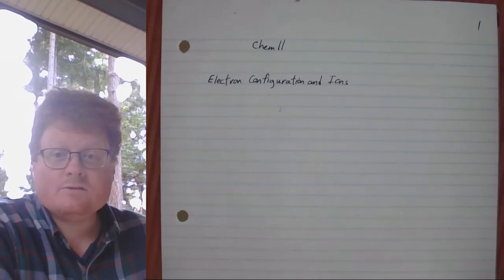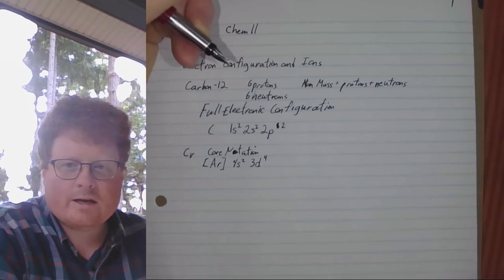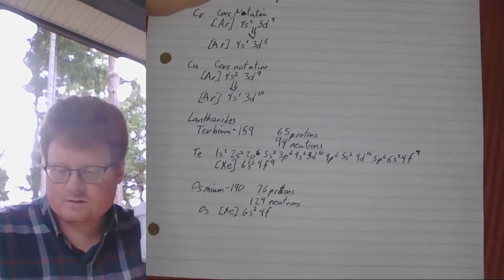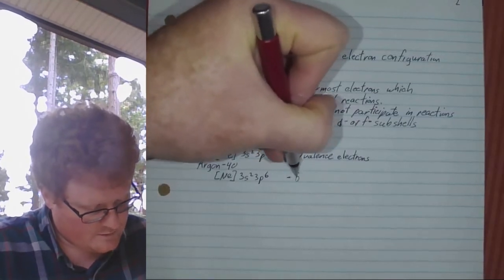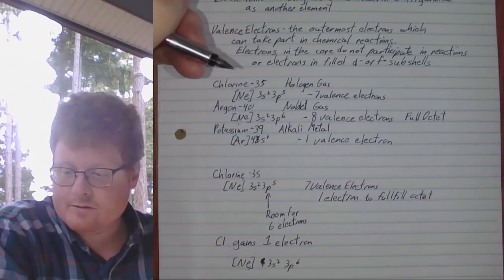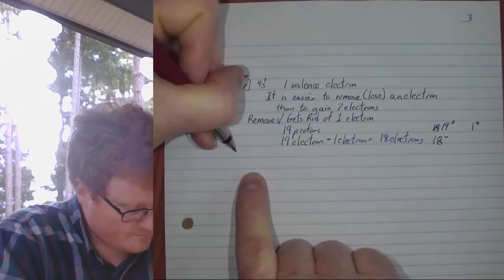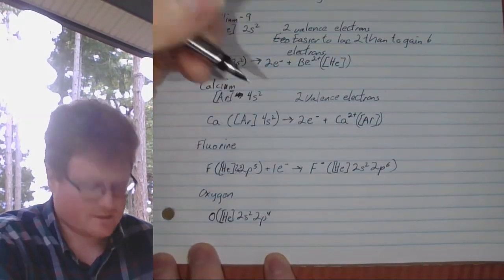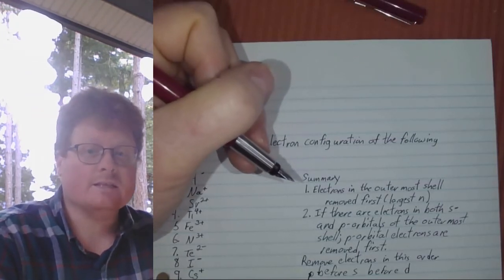24Apr2020 Chem11 Elec Con Ion Lesson